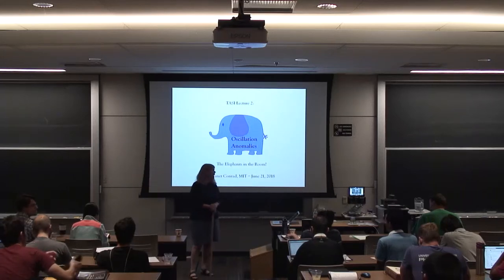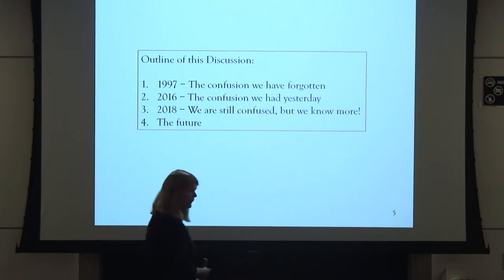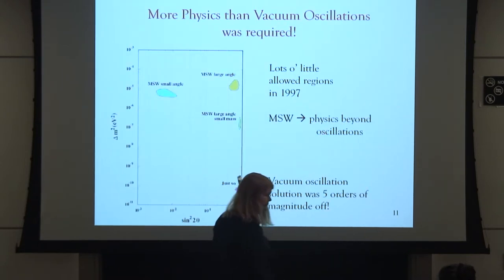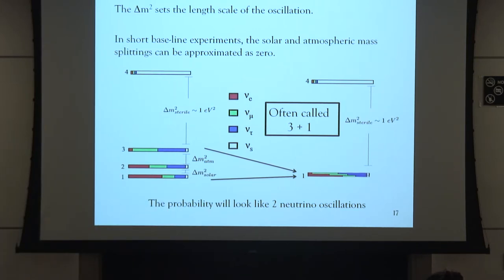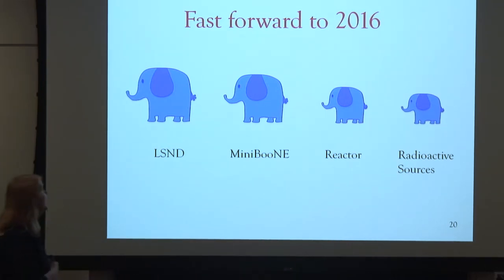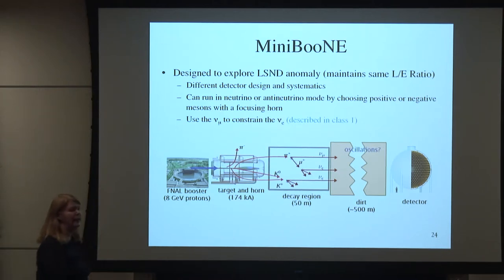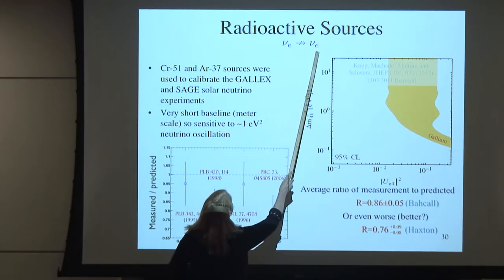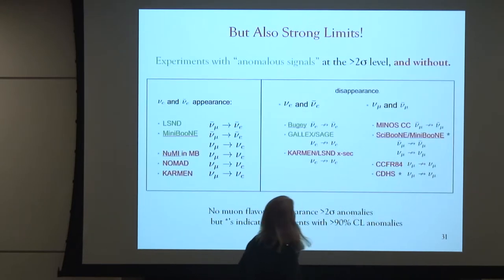Janet Conrad Lecture 2 on Neutrinos